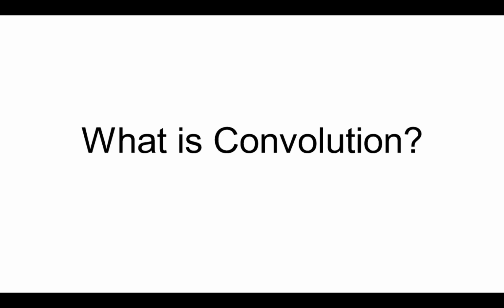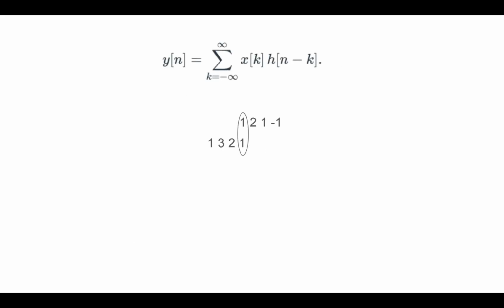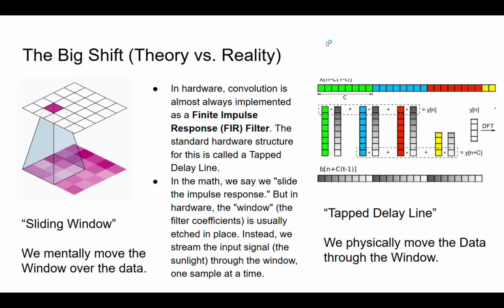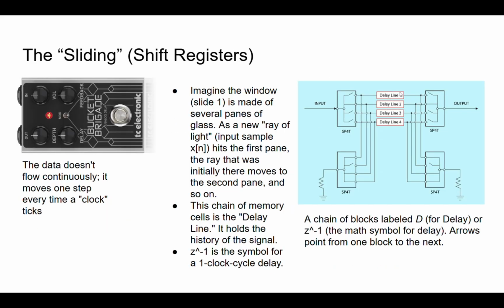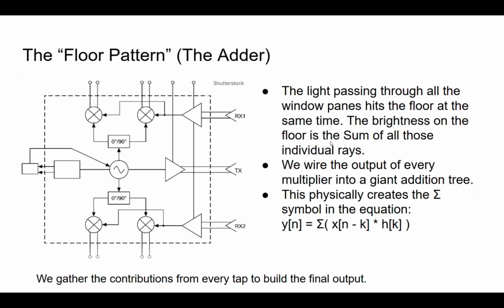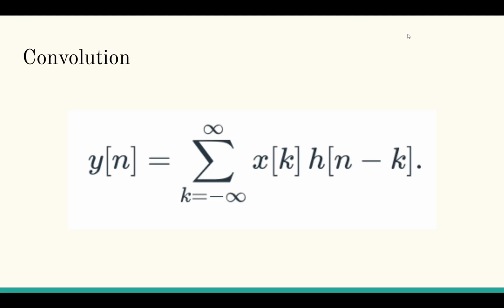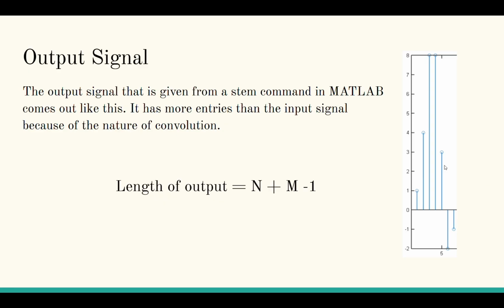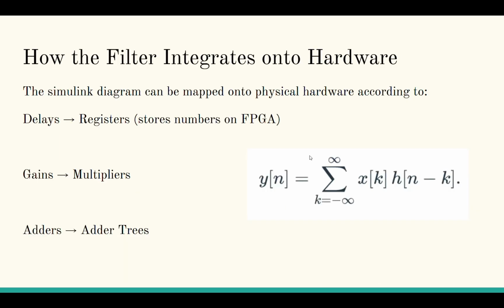Convolution, Filters, and FPGAs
Video on convolution for SES 100!!
Featuring Trevor, Lucus, Lucien, and Max